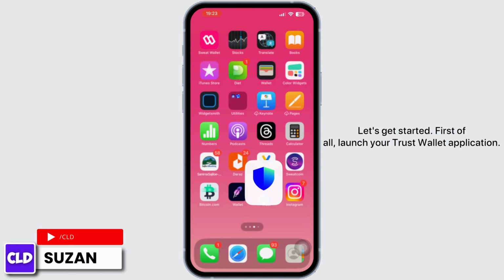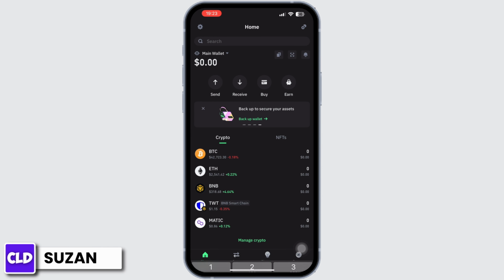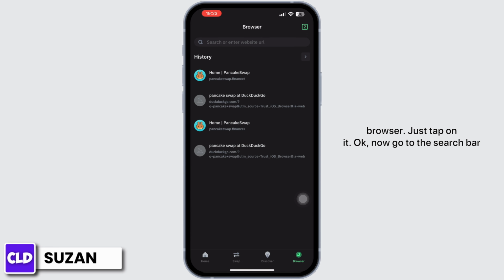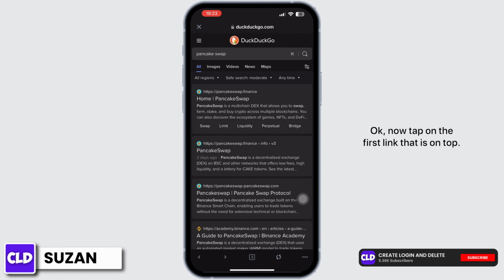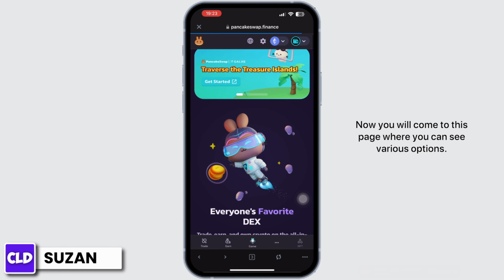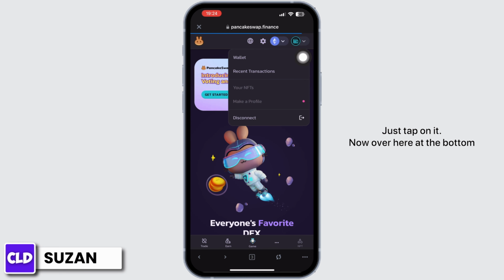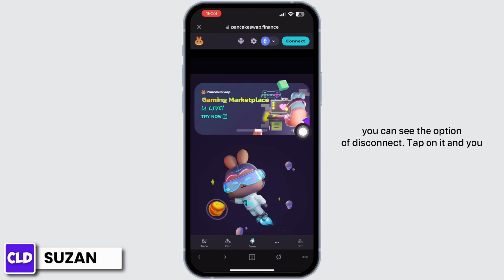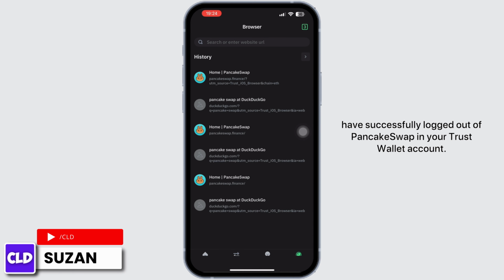How To Logout Of Pancake Swap In Trust Wallet? (2024)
In this tutorial, we'll provide you with a step-by-step guide on how to log out of your PancakeSwap account within Trust Wallet, ensuring the security of your assets. We'll cover everything from opening Trust Wallet to accessing the PancakeSwap interface and logging out.

👋 Welcome to Create Login And Delete! In this video, we'll guide you through the steps to log out of PancakeSwap in Trust Wallet in 2024. If you're a cryptocurrency enthusiast and use Trust Wallet for trading on PancakeSwap but want to securely log out of your account, then this tutorial is perfect for you.

Tips for Logging Out of PancakeSwap in Trust Wallet (2024)
🔗 If you have any questions or need assistance with logging out of PancakeSwap in Trust Wallet, feel free to leave a comment below, and we'll do our best to assist you.

📱 Timestamps:

0:00 - Introduction
0:05 - How to Log Out of PancakeSwap in Trust Wallet